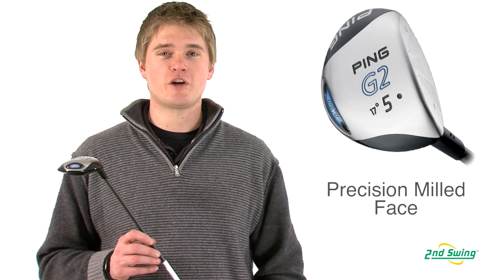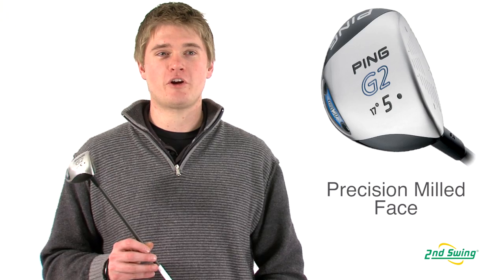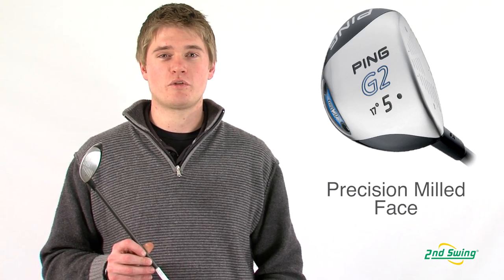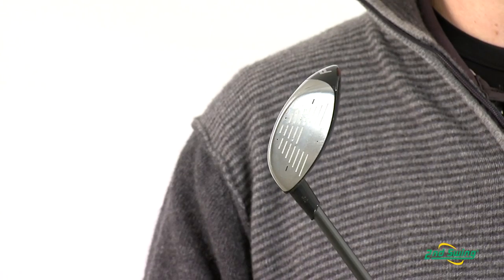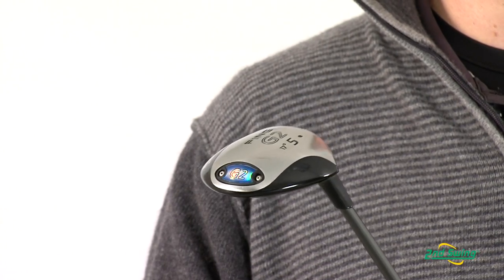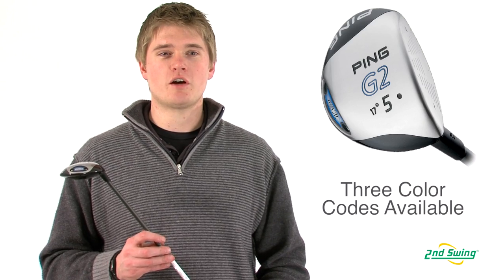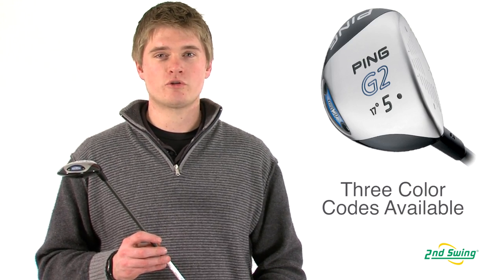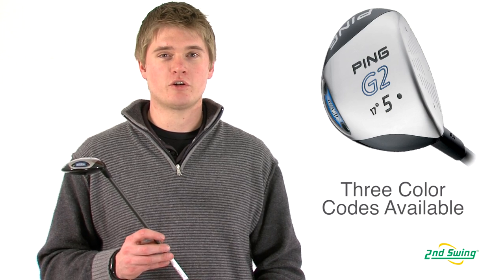PING G2 Fairway Review - 2nd Swing Golf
2nd Swing Golf club expert Jason Henning reviews the PING G2 fairway.